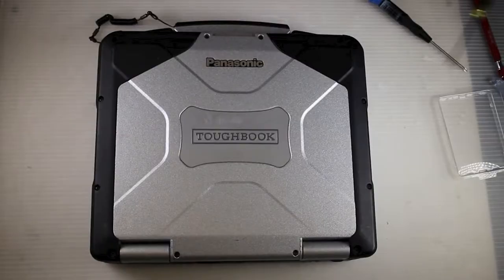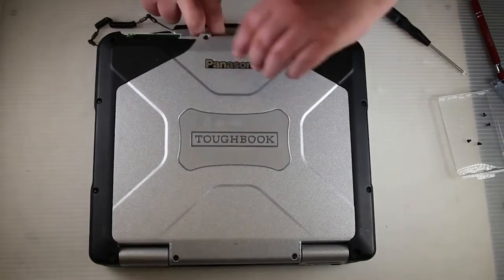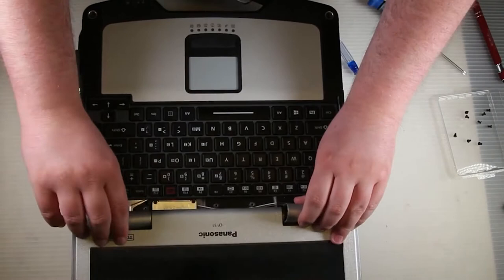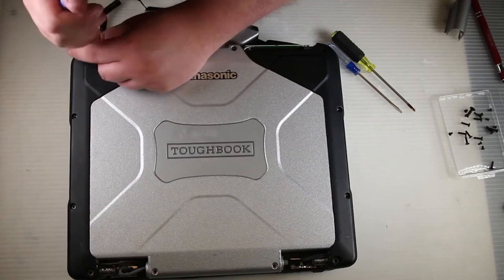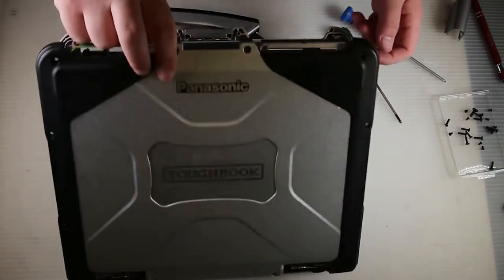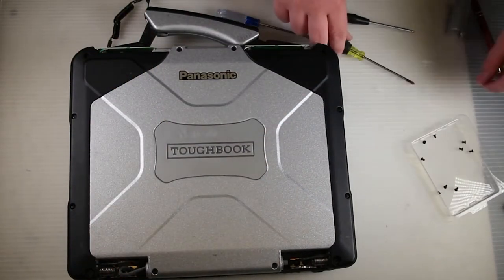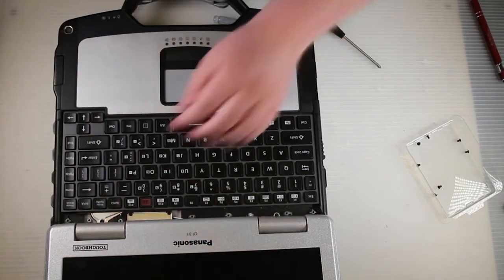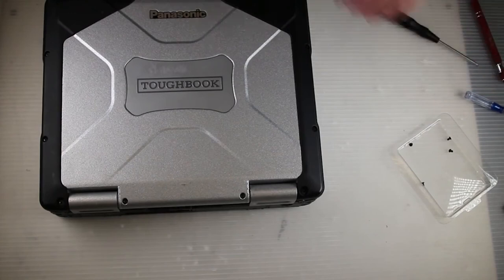Replace Your Panasonic Toughbook CF-31 Lid Latch!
Is your Toughbook CF-31 not staying shut? It could be time to replace that lid latch with a new one. We'll be giving you the steps to do so on your Toughbook and how you can bring some of our techniques into your own fixes.

▬ Chapters ▬

00:00 Introduction
00:11 | Remove the Antenna Covers
00:45 | Take off the Top Keyboard Bezel and Hinge Covers
01:22 | Remove the Top Cover
02:17 | Install the New Lid Latch
02:29 | Reinstall the Top Cover
03:10 | Put Top Keyboard Bezel and Hinge Covers On
04:04 | Reinstall the Antenna Covers
05:04 | Conclusion

▬ Social Media ▬